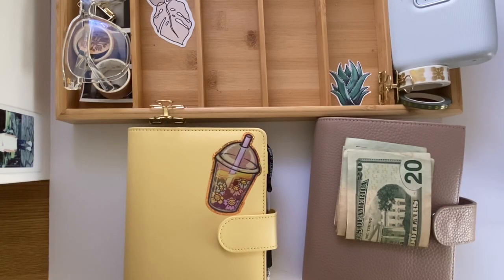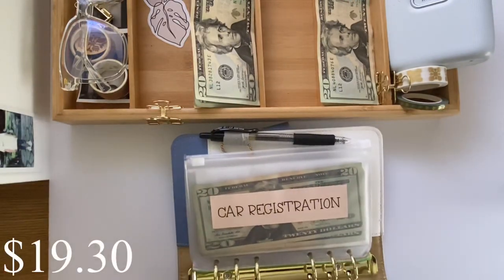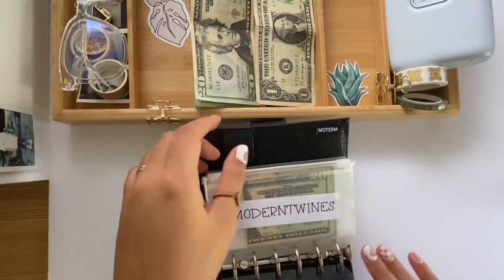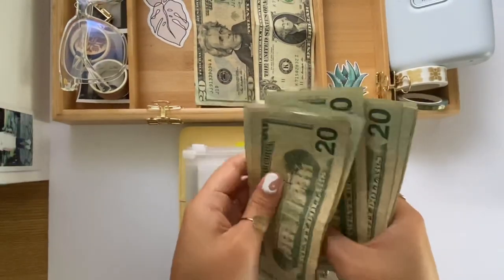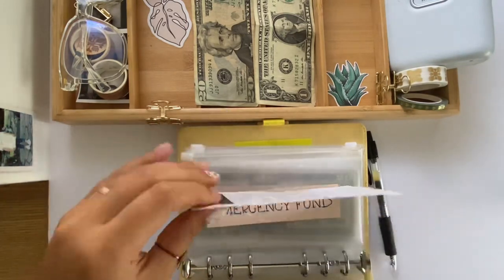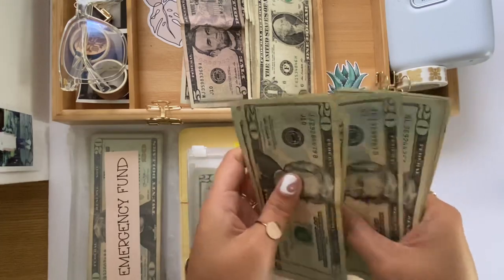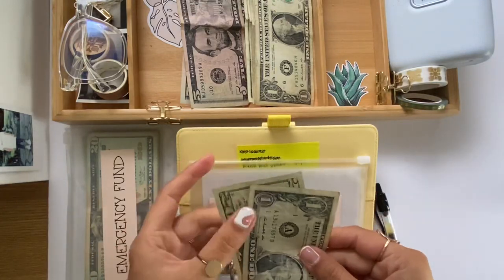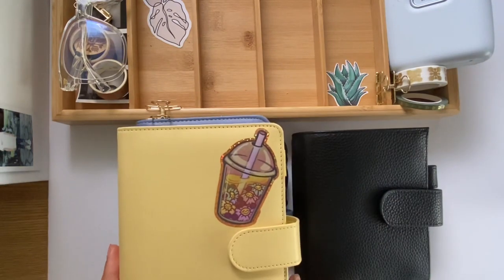Unexpected Income | Cash Envelope Stuffing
Thank you so much for tuning in to this video! I hope you folks enjoyed the unexpected cash envelope stuffing this week. I’m so grateful for all of your support that made this video happen! I hope you enjoyed the video!

ITEMS I USE:
A7 Moterm Pocket Versa
A7 Moterm Luxe Planner (Black)
A7 Daily Planner
Cash Slot Holder
Sinking Funds Binder
Cash Envelopes

Cash Envelopes and Budget Trackers available below:
Etsy Shop